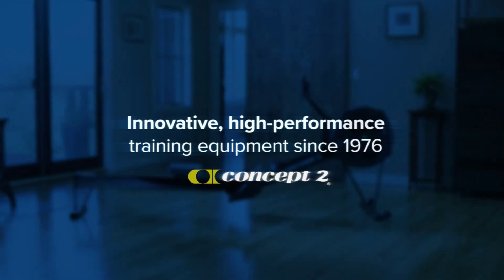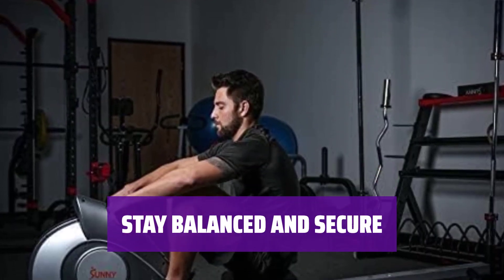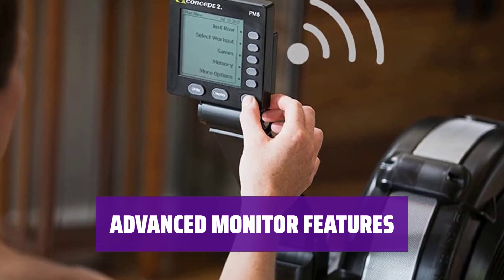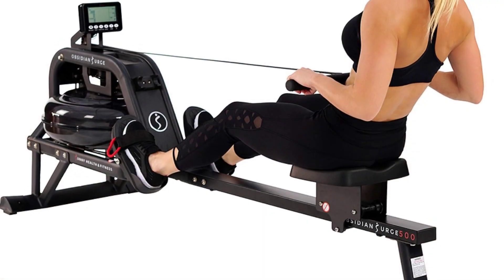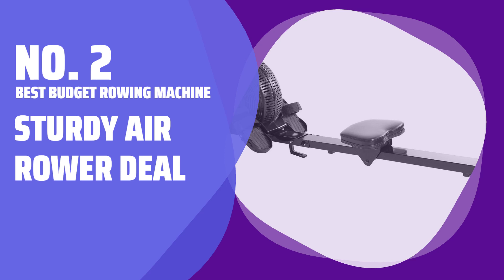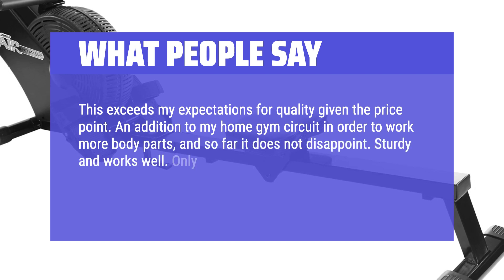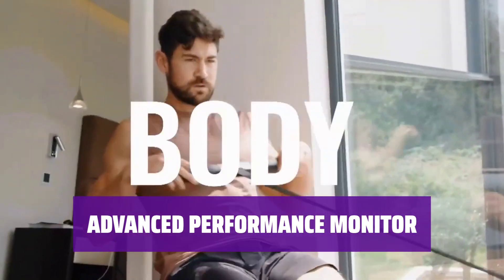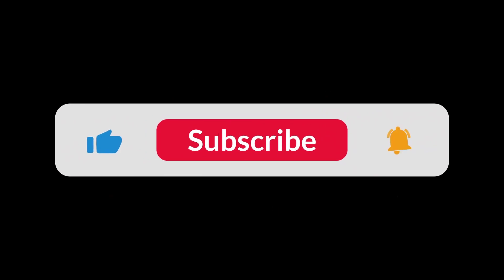The Best Rowing Machines in 2024 - Must Watch Before Buying!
The best rowing machines Shown in This Video:
5. ►Budget-Friendly Rower
4. ►Top Rowing Machine
3. ►Sleek Rowing Machine
2. ►Sturdy Air Rower Deal
1. ►Wood Water Rowing Machine

Table of Contents:
0:00​​​ - Introduction
00:33 - BUDGET-FRIENDLY ROWER
01:54 - TOP ROWING MACHINE
03:20 - SLEEK ROWING MACHINE
04:40 - STURDY AIR ROWER DEAL
06:30 - WOOD WATER ROWING MACHINE

The best rowing machines is probably one of the most essential pieces of equipment for a killer full-body workout.

0638